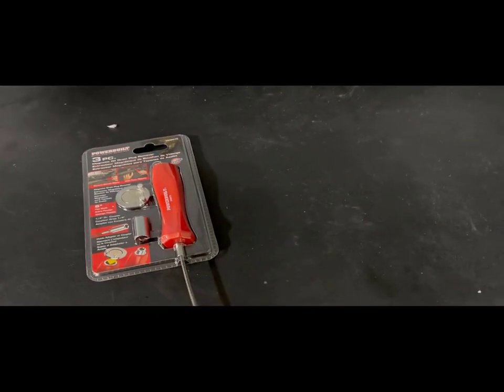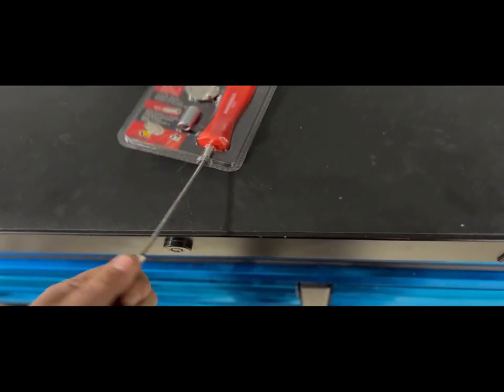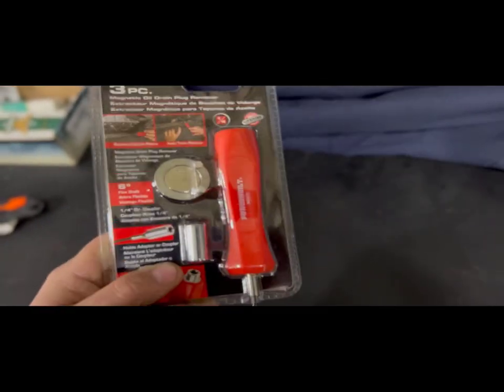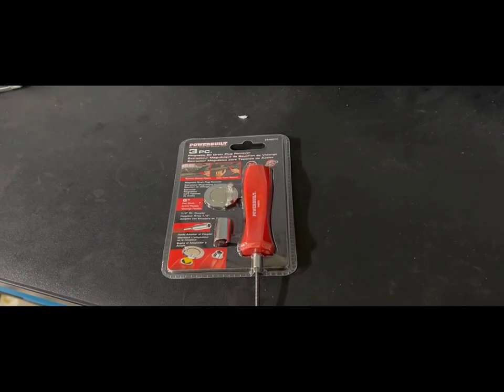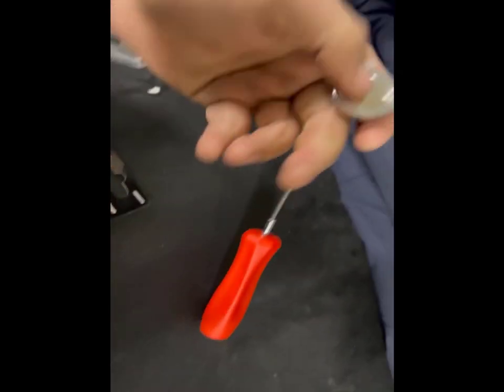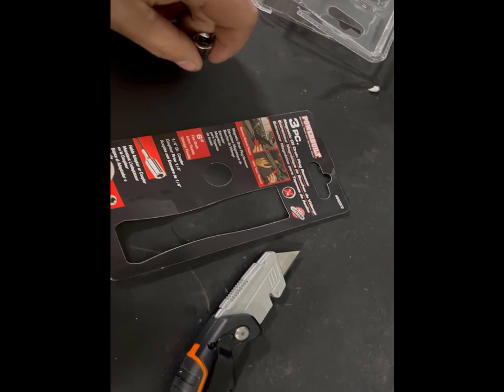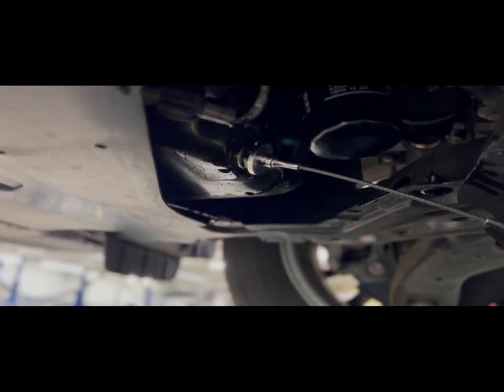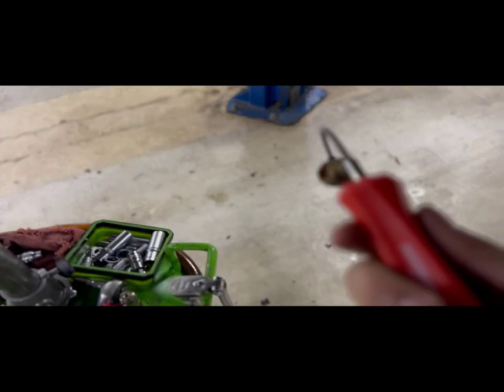Amazon Product Review Powerbuilt Magnetic Drain Plug Remover Tool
I was pleasantly surprised about this product.  I didn't think the magnet and shaft would be able to remove a drain plug so easily.
Powerbuilt Magnetic Drain Plug Remover Tool:

for more tips and tricks